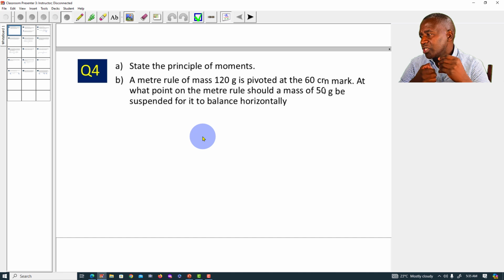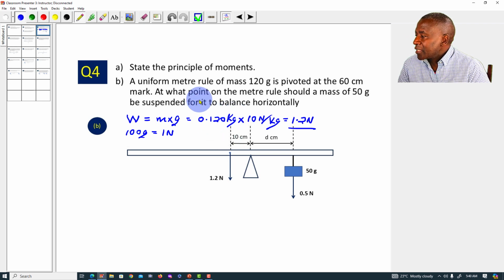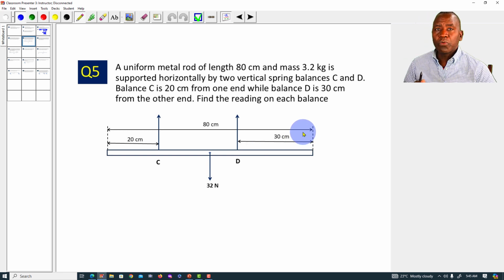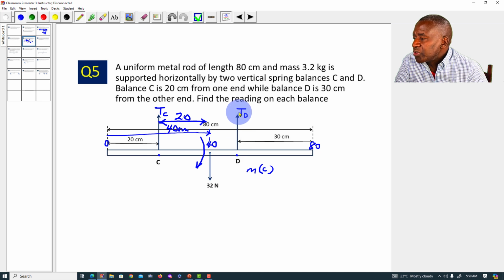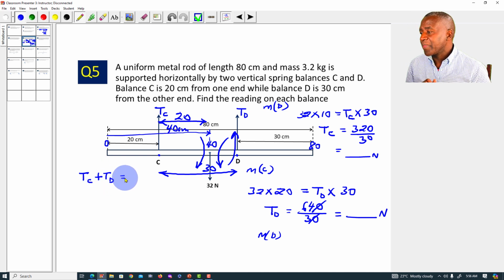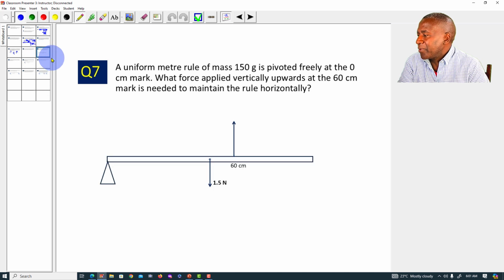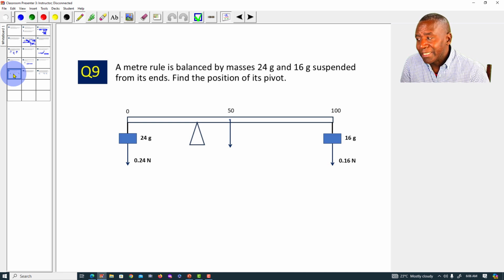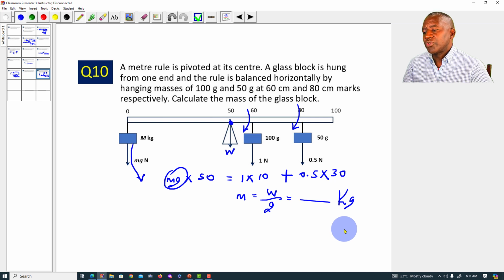CALCULATIONC IN TURNING EFFECT OF A FORCE PART 3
PART 3 OF CALCULATIONS IN TURNING EFFECT OF A FORCE
0:00 INTRODUCTION
0:40 QUESTION 4
9:06 QUESTION 5
20:25 QUESTION 6
23:46 QUESTION 7
27:38 QUESTION 8
28:46 QUESTION 9
31:53 QUESTION 10
34:24 CONCLUSION